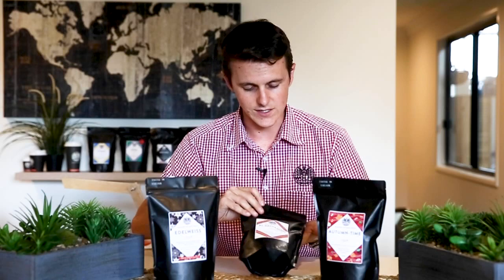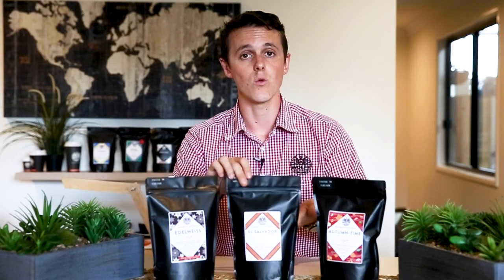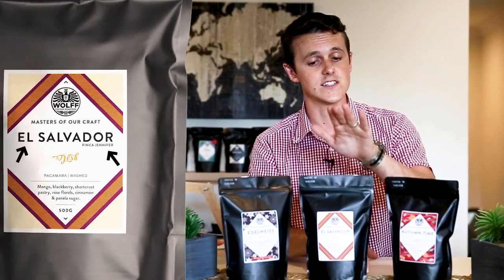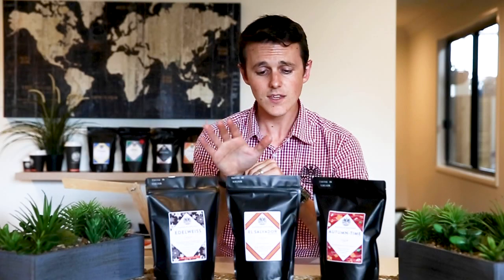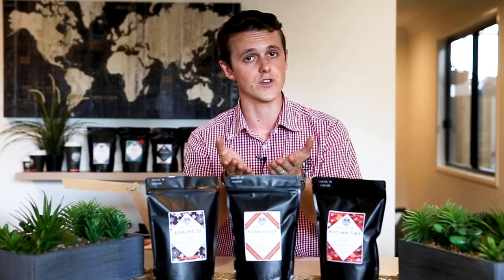Blends or Single Origins?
What are the differences between blends and single origins? And what are seasonal blends? Watch the video to understand what makes one more valuable than the other, or not, and why they are called this way.